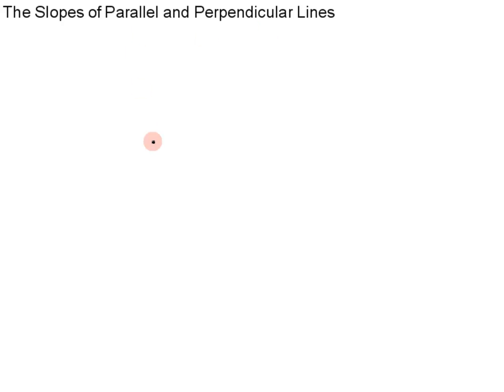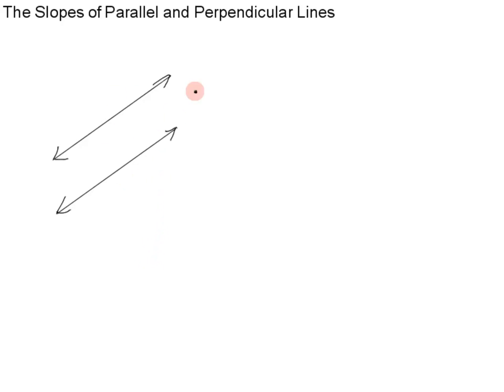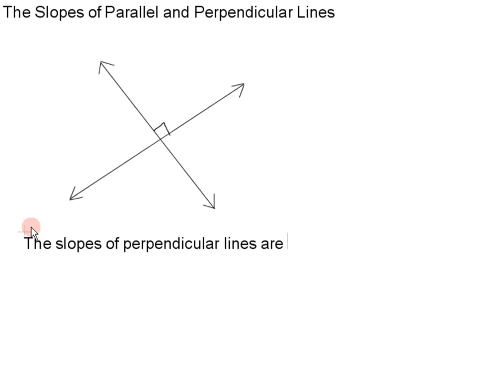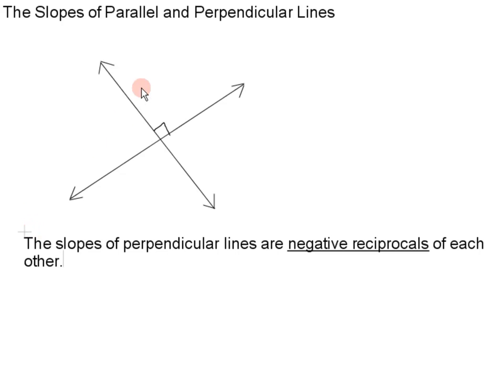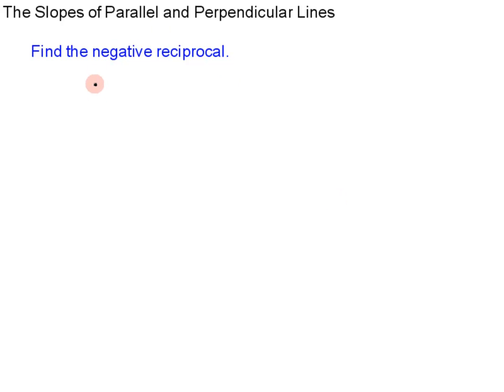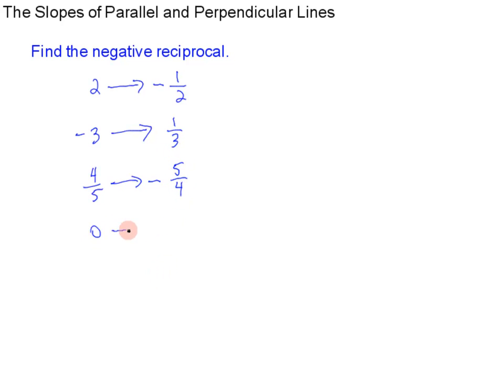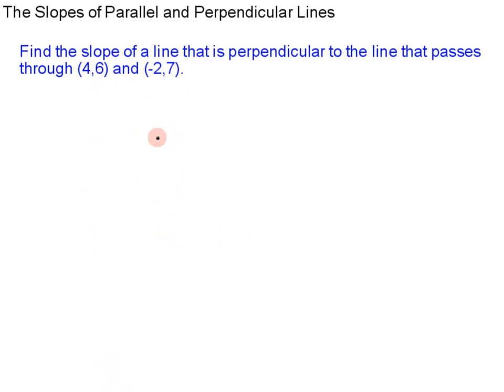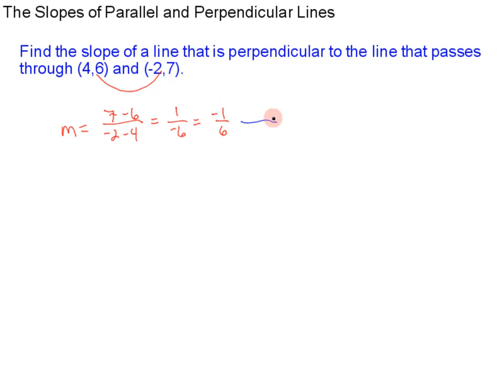College Algebra - Section 2.2 - Video 3 - Parallel and Perpendicular Slopes